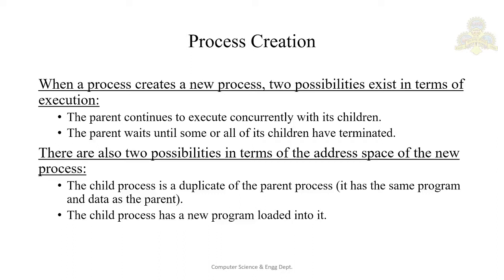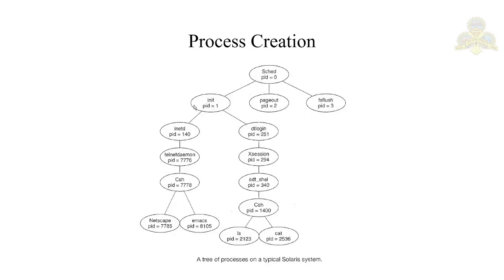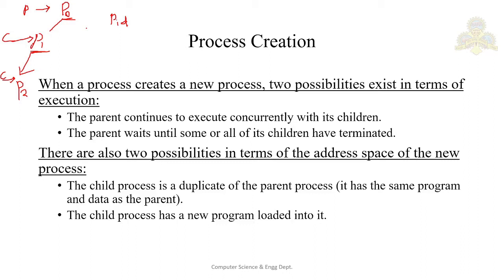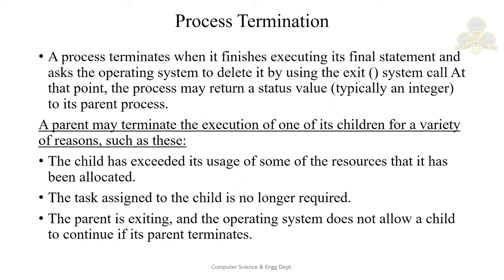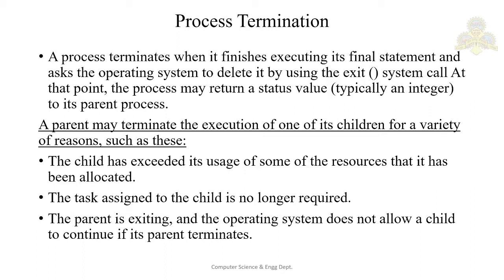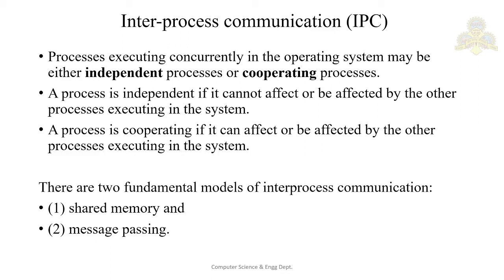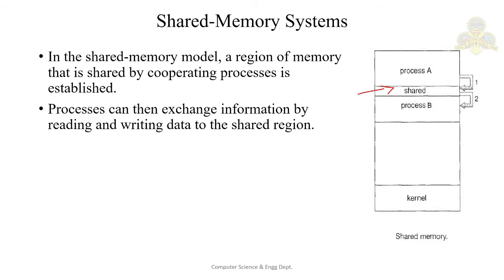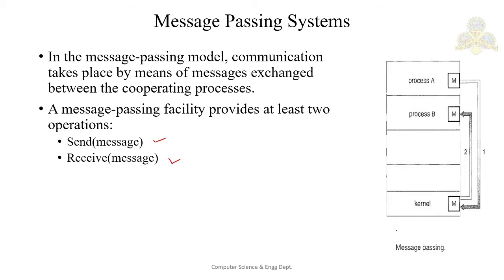Chapter2 - Video5 | Operating System | Diploma | 15CS43T | Process Management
Topics Covered / Contents:
Operations on processes – Process creation & Process termination
Inter-process communication – Shared memory & Message passing